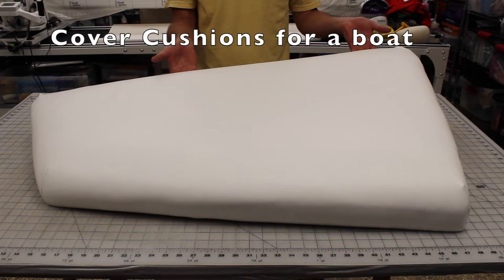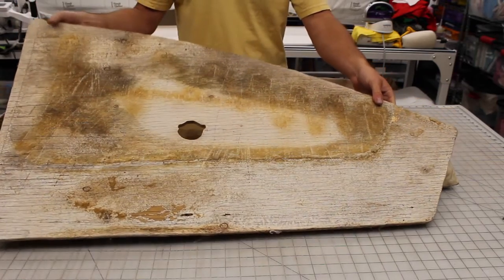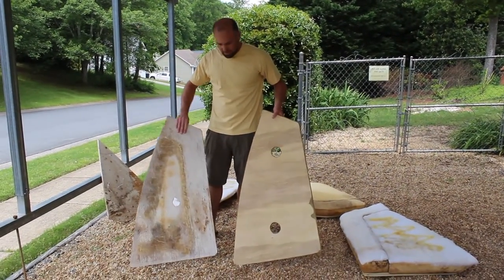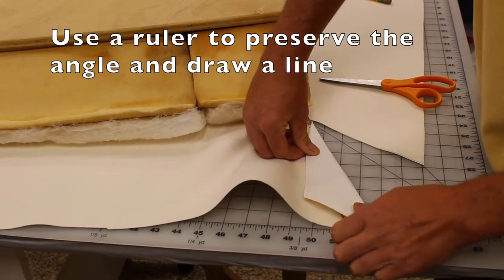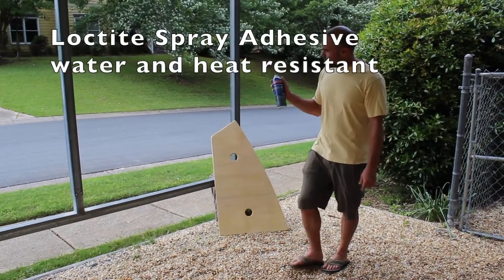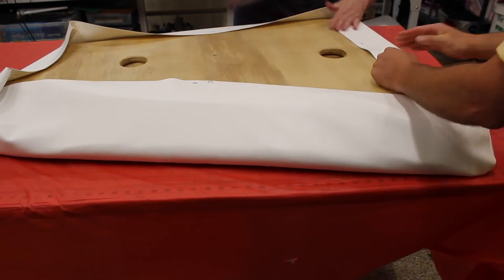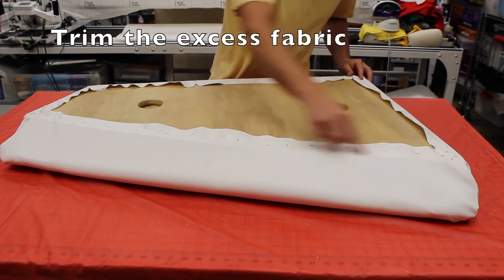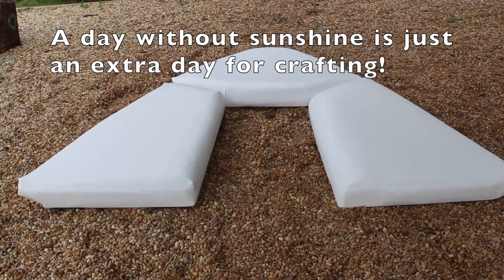Reuphostered Boat Seat Cushions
This was a project that I did with my son.  He recently  acquired a boat that was 25 years old and most of the cushions needed to be replaced.  Using new marine vinyl, a new seat board and revitalizing the foam, we were able to reupholster several seat cushions for his boat.  This project works best with two people, due to the pulling the vinyl snug and making sure the staple gun was in the right place. We were able to take the boat out on the lake, and not only were they sturdy, they were also very comfortable. This project was  easy to do, and it was fairly inexpensive.  I'm sure if you need to do a project like this, you will come off of it with great satisfaction.